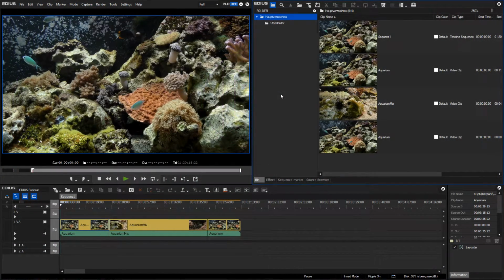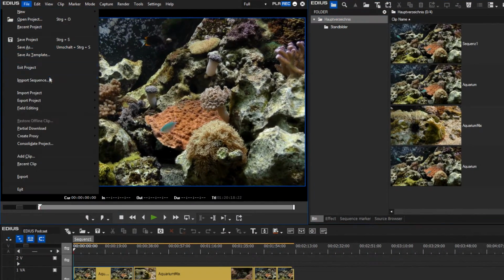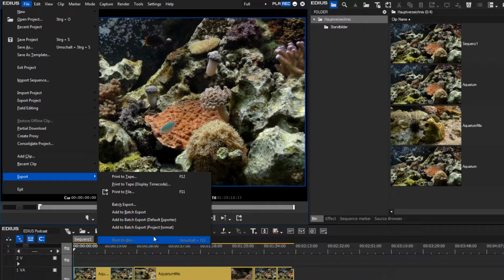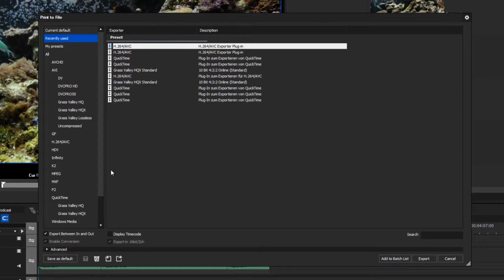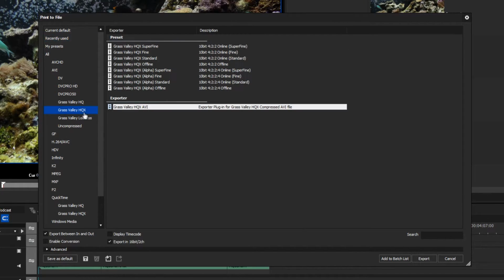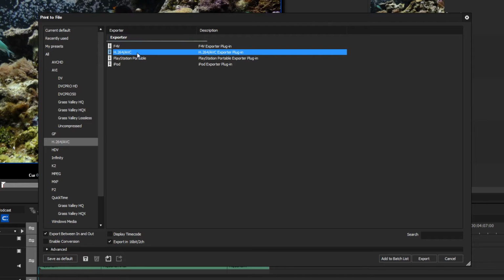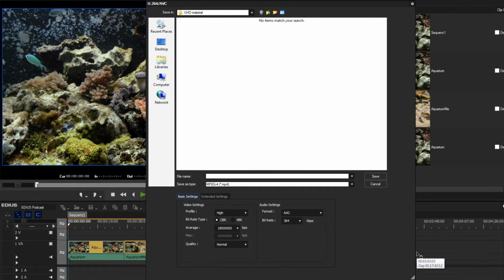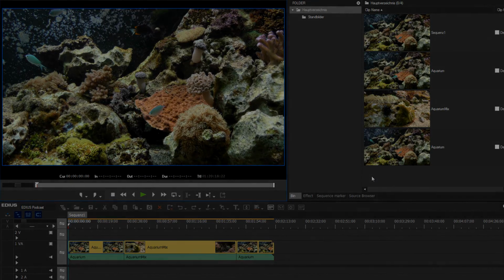EDIUS.NET Podcast - Exporting a 4K video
In this video we will introduce the varieties EDIUS offers for exporting 4K material.